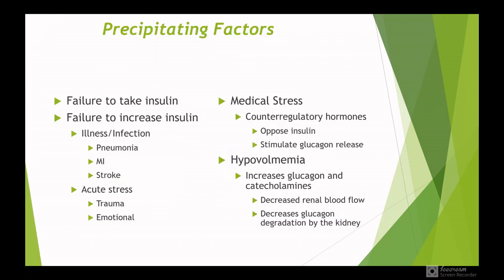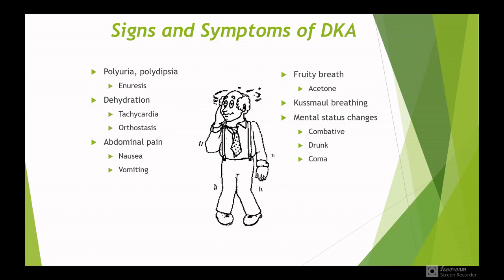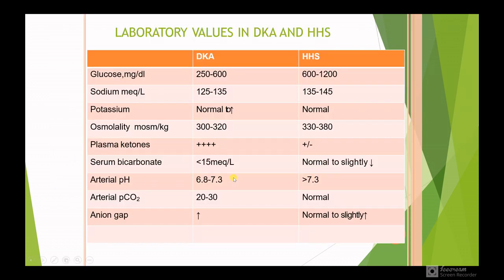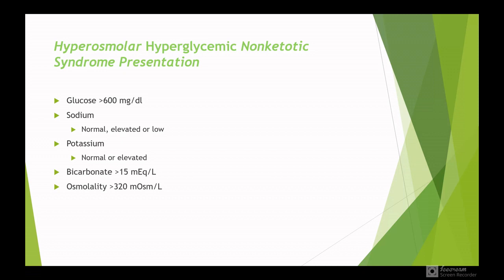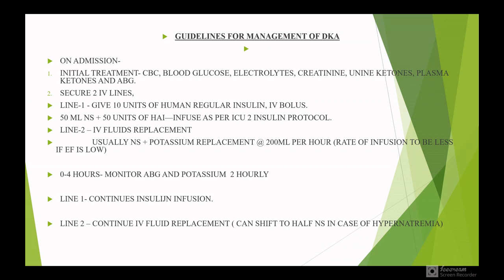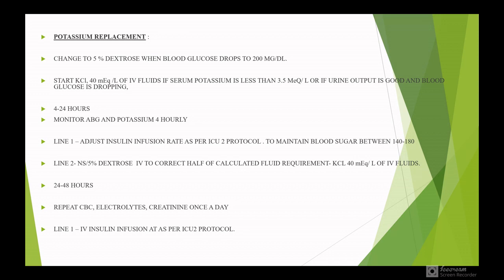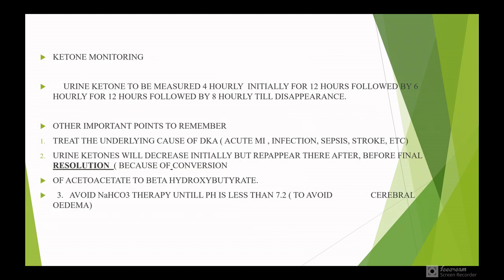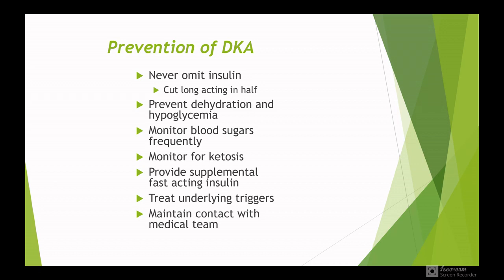MANAGEMENT OF DIABETIC KETOACIDOSIS | AIM4PG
Very useful topic for MBBS, MD, DNB, RESIDENT, INICET, FMGE.